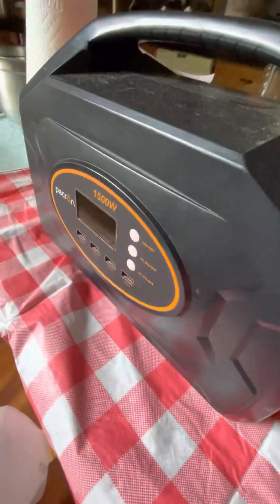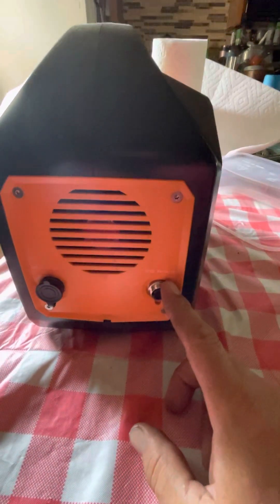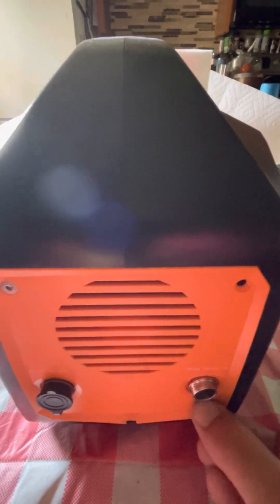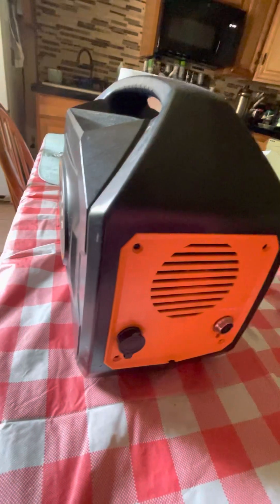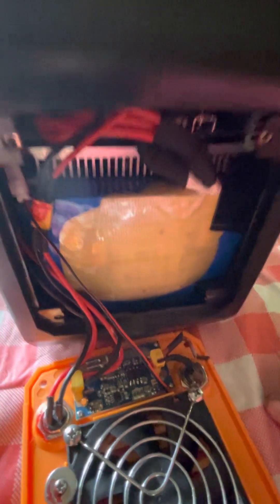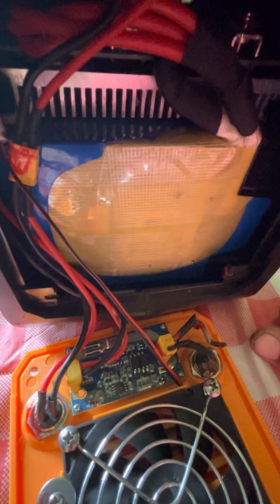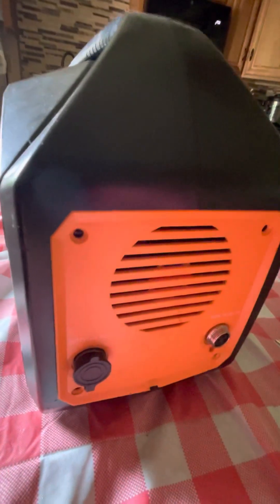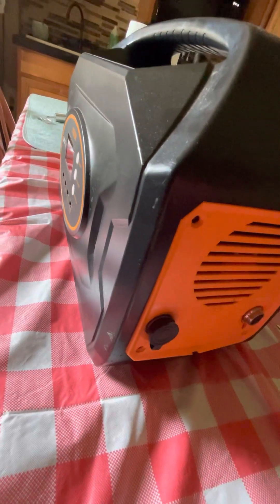Thinking about buying a Electric solar power generator?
Pecron 1500w electric generator 2 years old. Pros and cons.